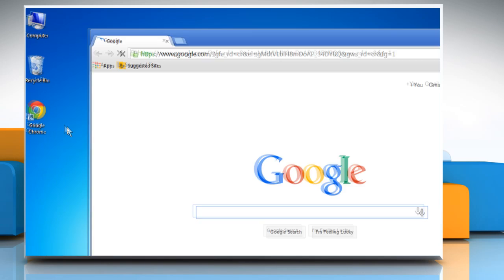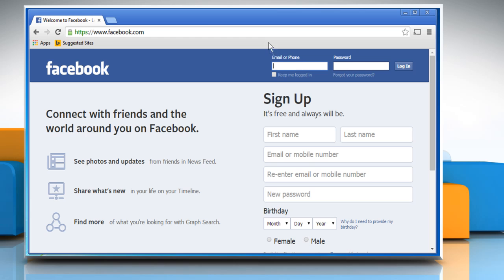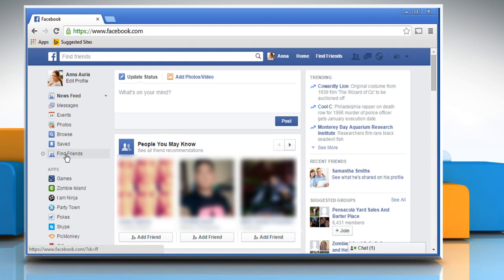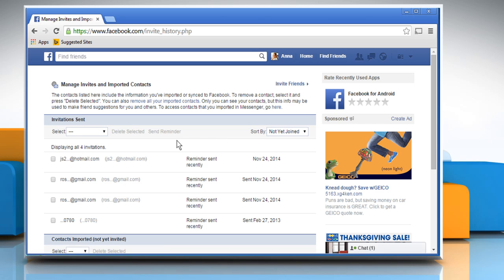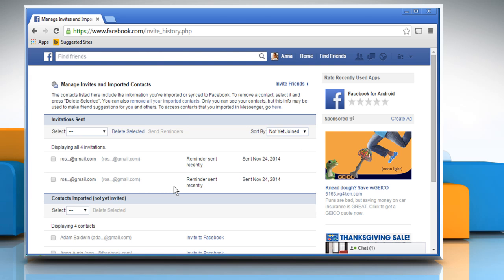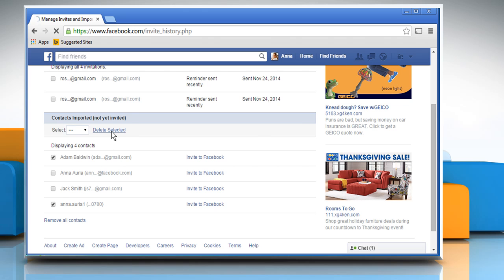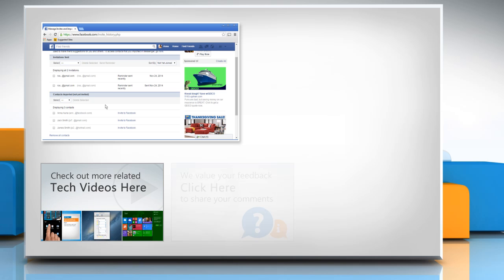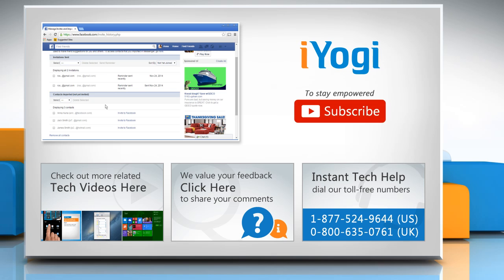How to delete imported contacts on Facebook® :Tutorial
Do you want to delete the contacts that you imported to your Facebook® account from other places such as your email account or phone? Watch this video and follow the steps to do so.